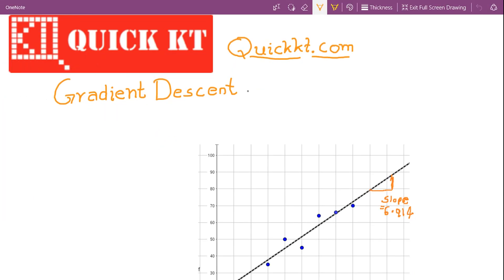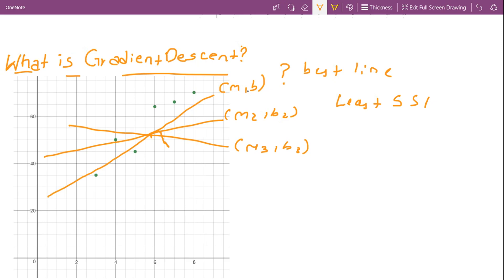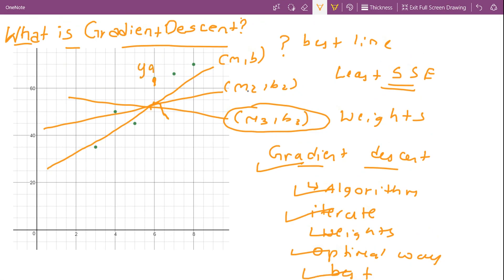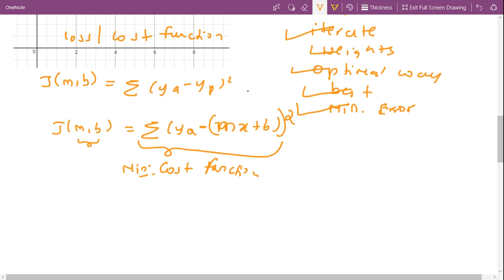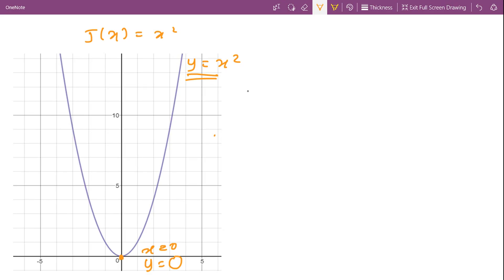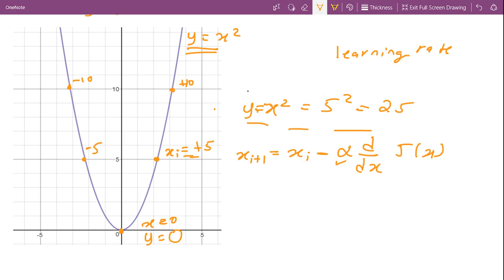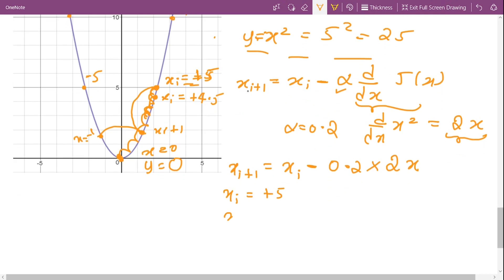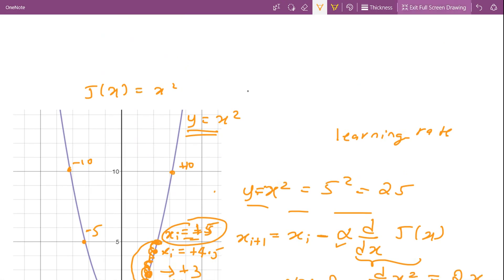Gradient Descent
Gradient Descent Algorithm, explanation with a simple example , cost function / loss function .